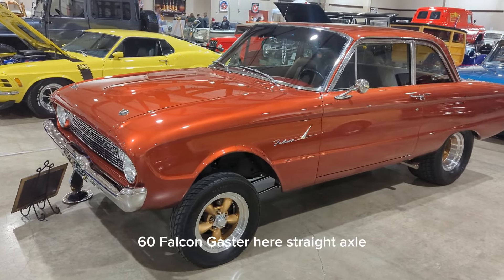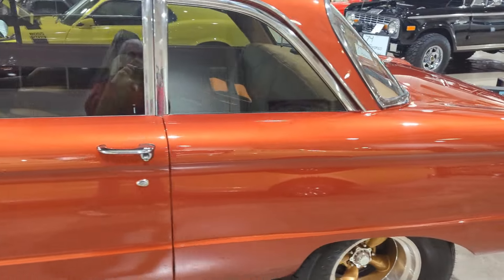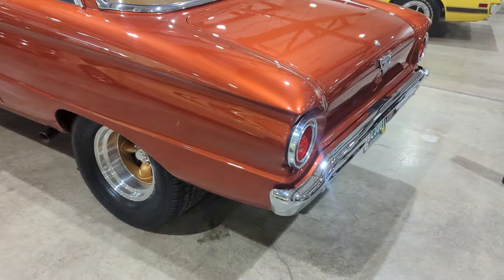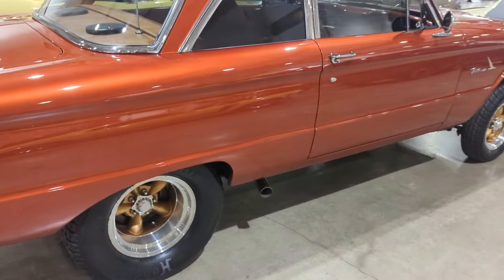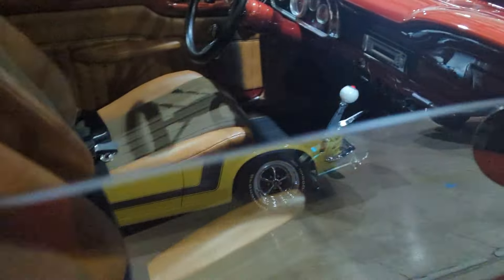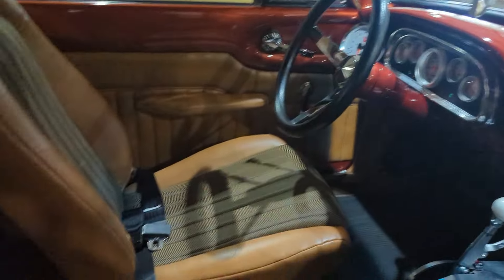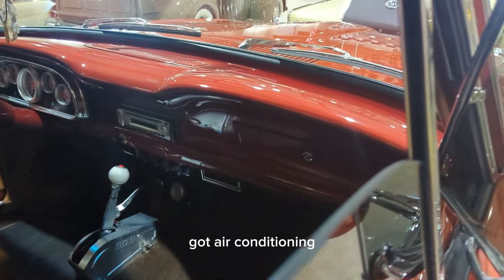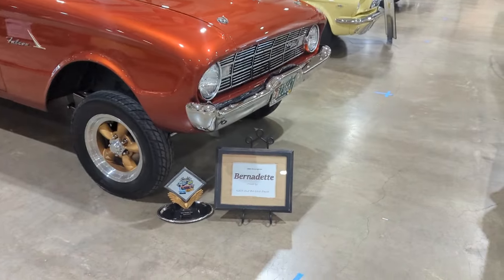1960 Ford Falcon Gasser dragster